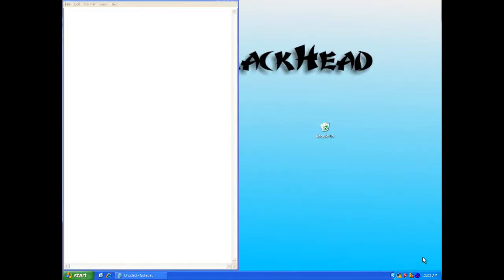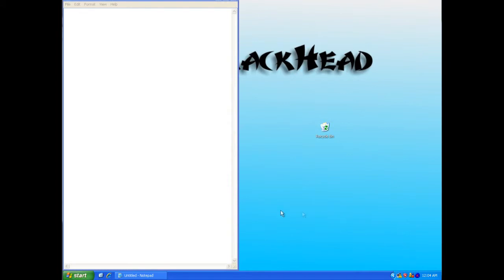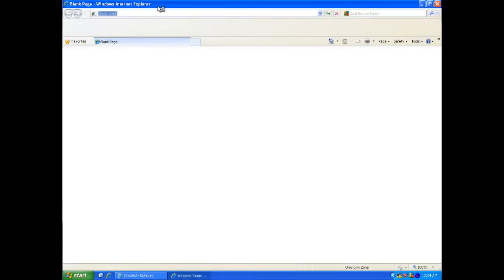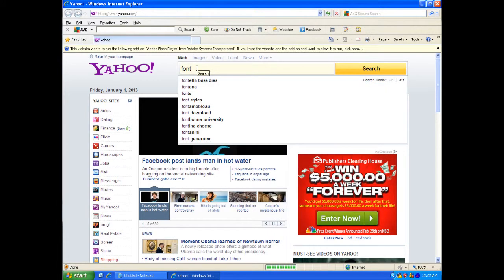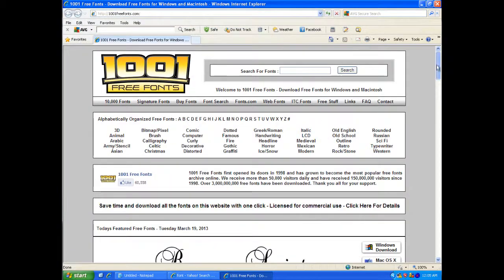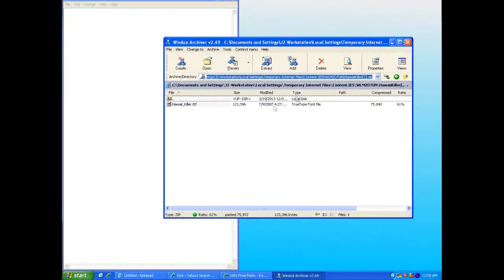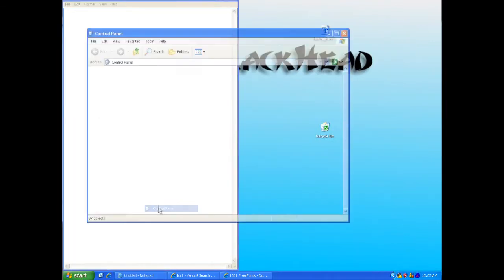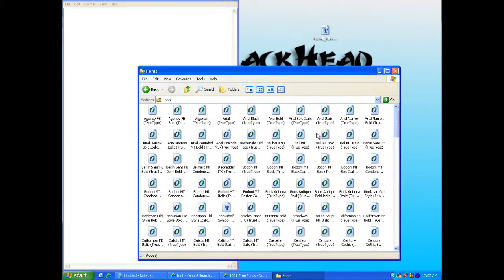Add/Install Fonts on Windows XP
This video show you install fonts on your computer.